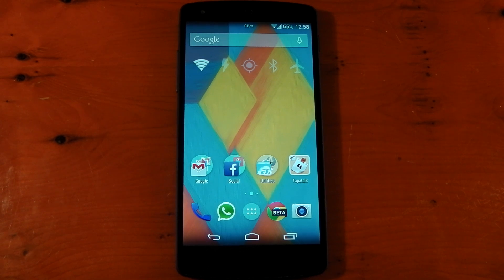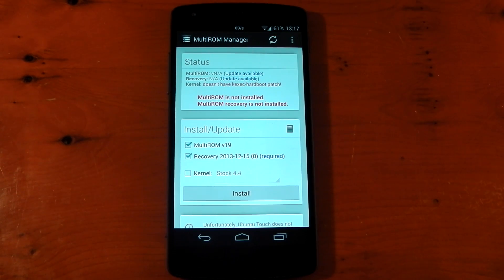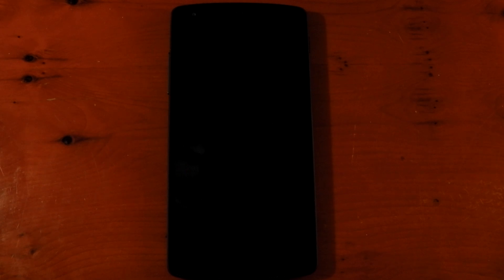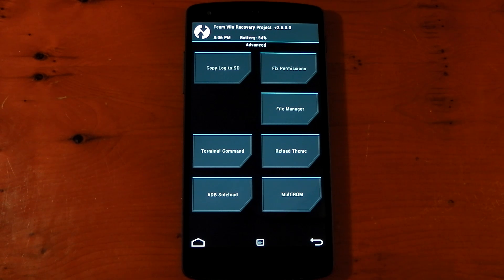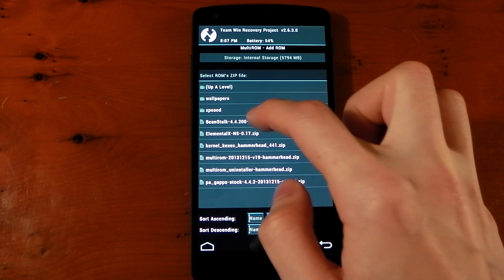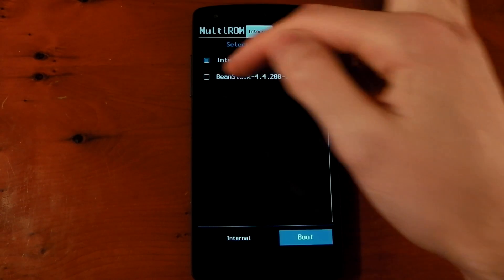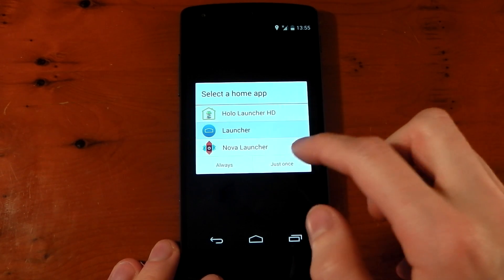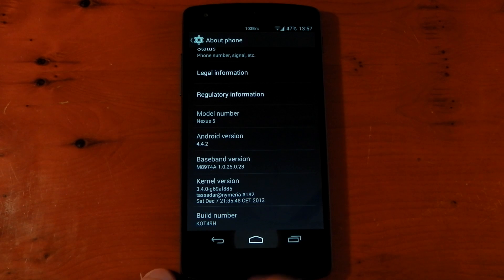Nexus 5 - MultiROM - Boot Multiple Android ROMs - Tutorial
Links -

MultiROM APP

XDA Thread ( First two posts tell you everything you need , including what to do if you want to update a specific ROM )

MultiROM Uninstaller